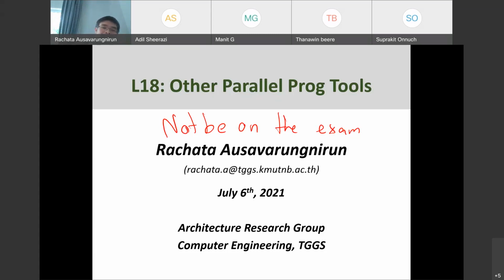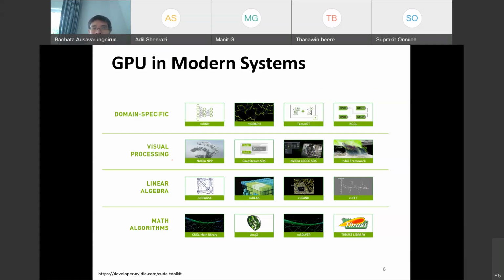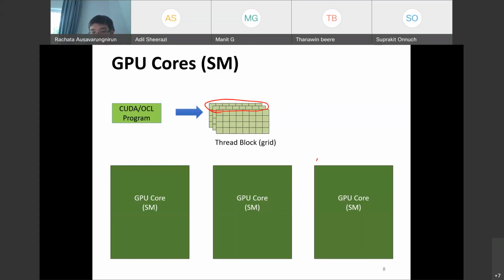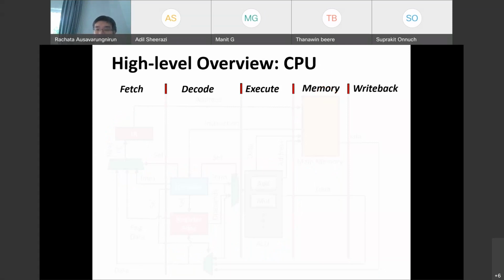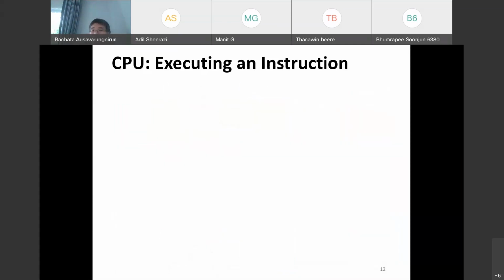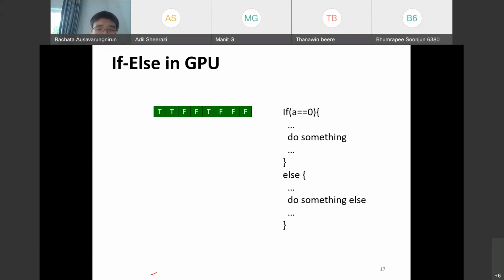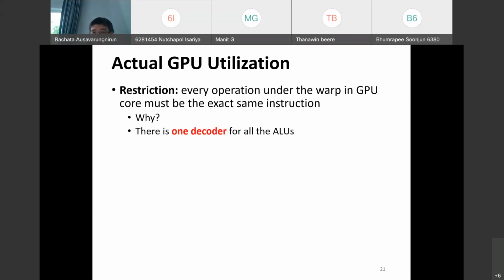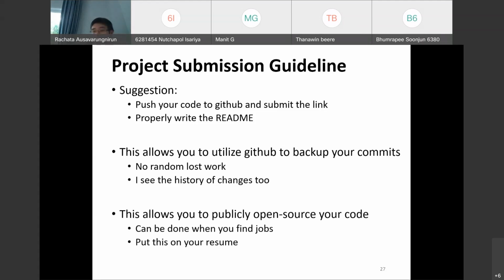[T3-2020 Functional Programming and Parallel Programming] Lecture 18: GPU Programming Intro